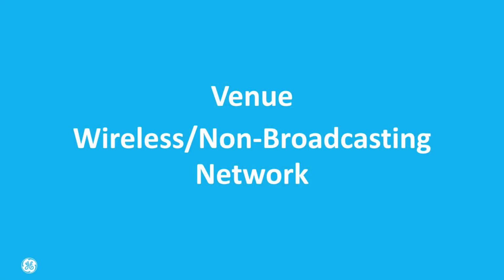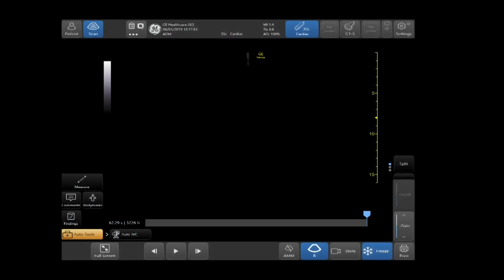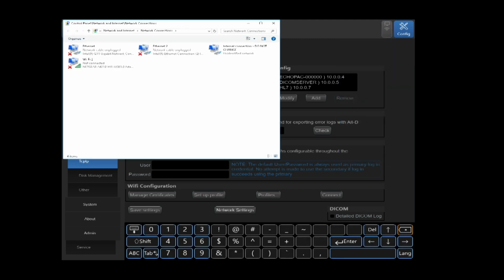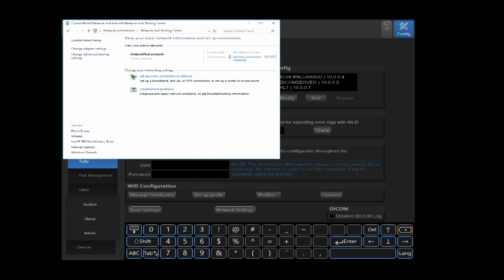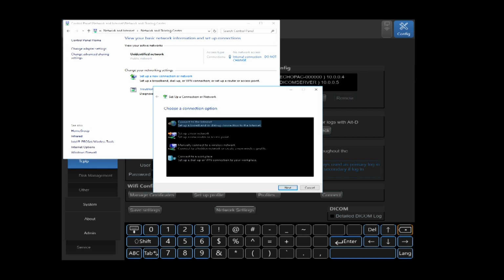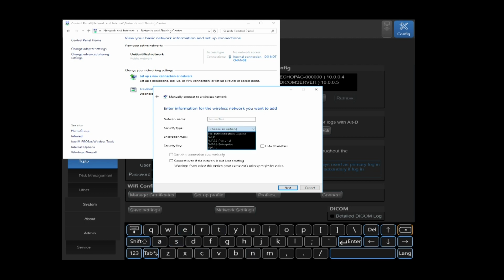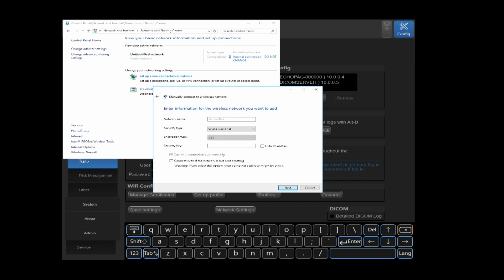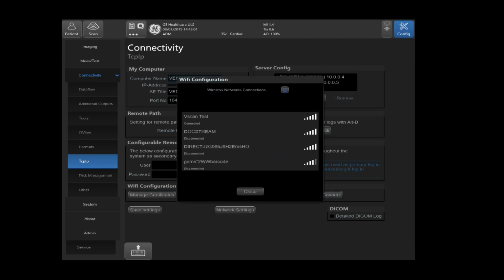Venue Ultrasound Getting Started: Non-Broadcasting Network | GE Healthcare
Learn how to get your Venue ultrasound system connected to a non-broadcasting network by watching this brief tutorial video.